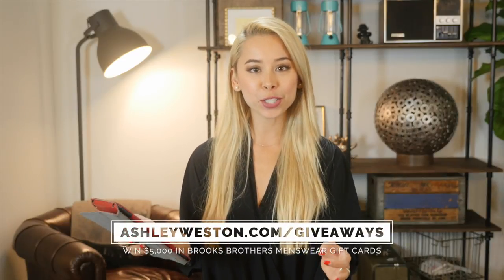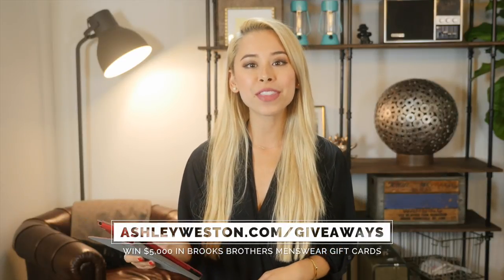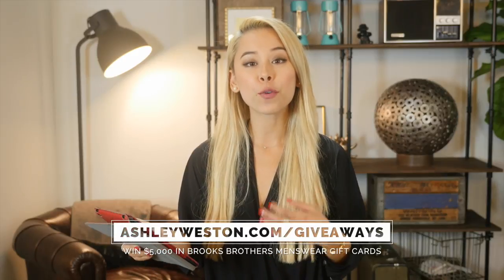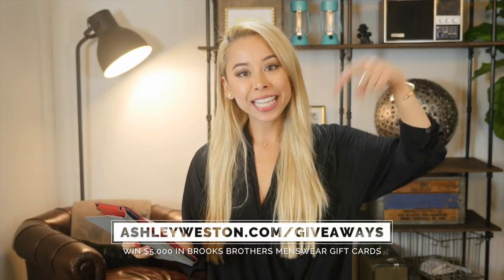How's this outfit - Beanie, sweater, tan chinos, plaid collared shirt.